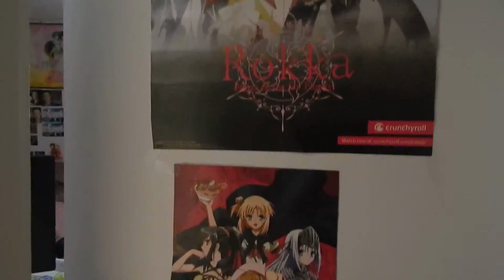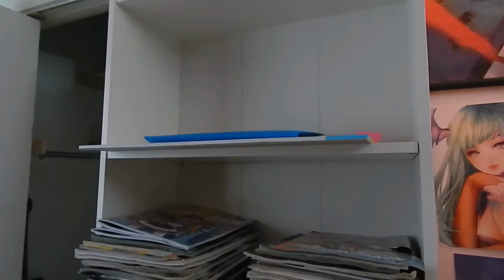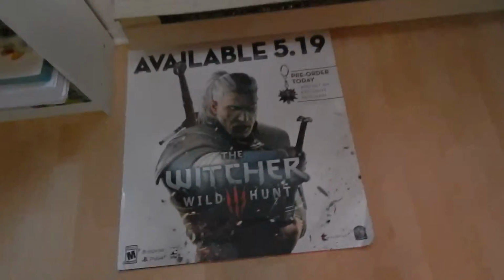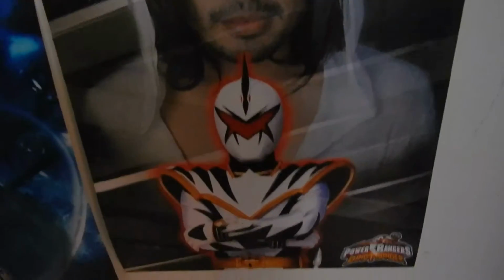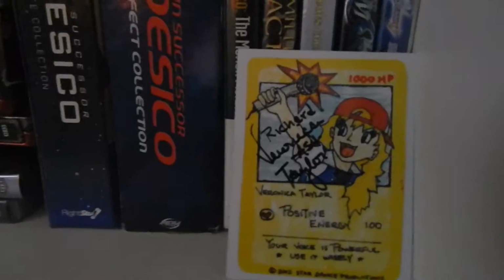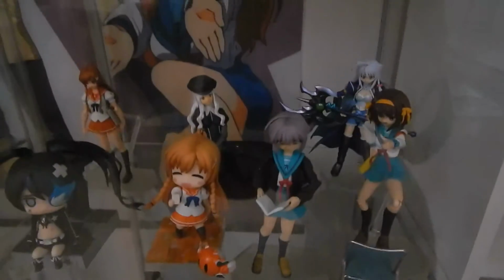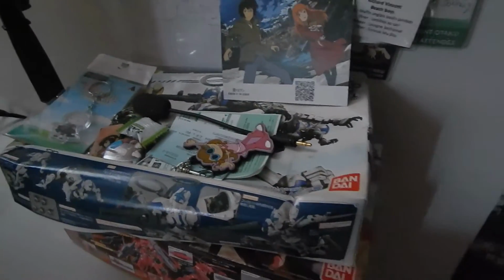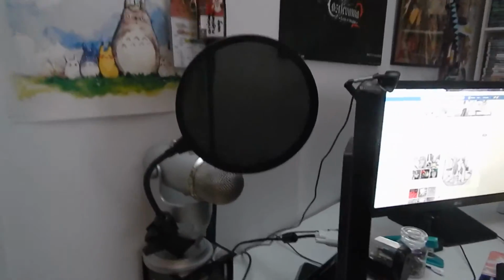My Collection room gaming/anime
So i finally did a collection room video its been awhile since i have done a video. Its still in the works for adding a few more pictures on the wall with special guest and poster. Plus lil more tidying up and add some stuff. but so far i really like it and know its will get better in time. Ill be putting more effort in this channel again as its in the mode of being rebrand art banner and avi plus new intro. So stay tune for everything and share the word around . peace my lovely bats.